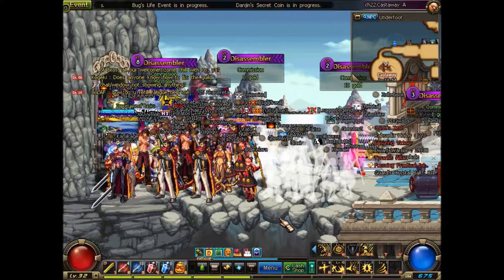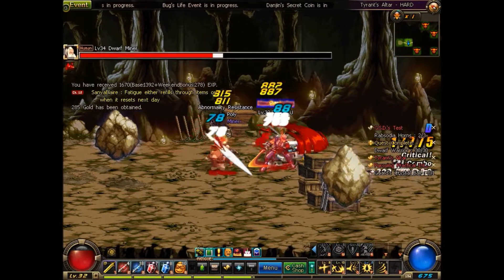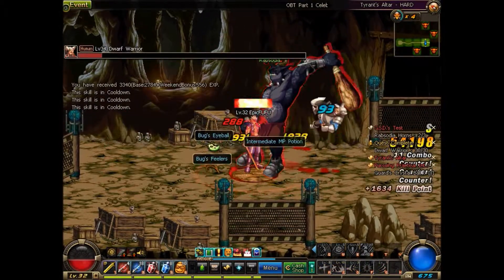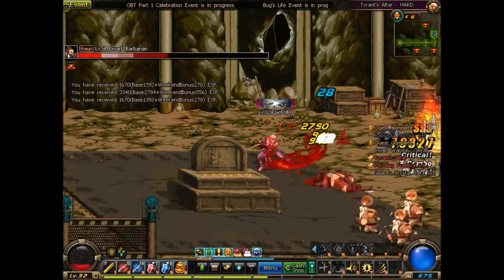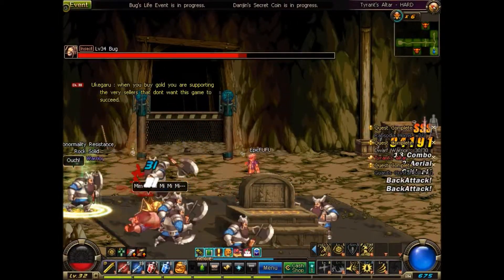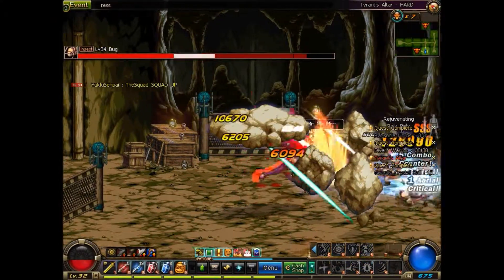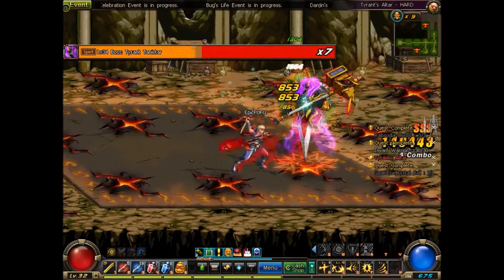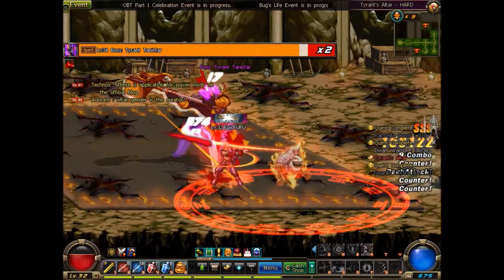Tyrant's Altar: Dungeon Fighter Online 2015 OBT Pt 1 - Ep 15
This is the Dungeon of Tyrant's Altar in Hard.

As my experience, the two room in the bottom has higher chance to be the real boss room.